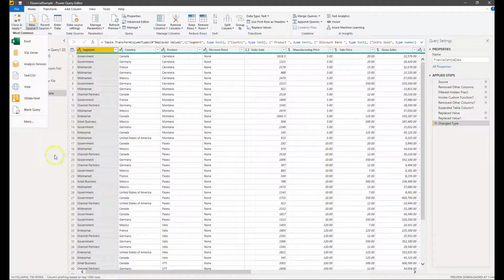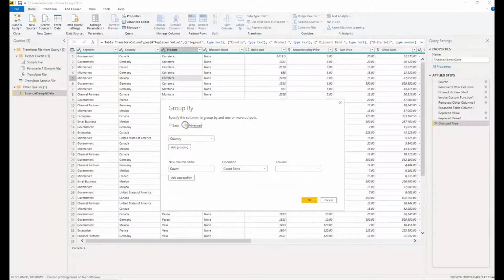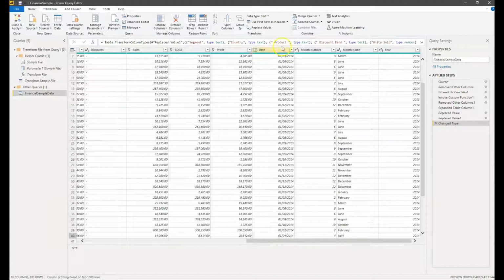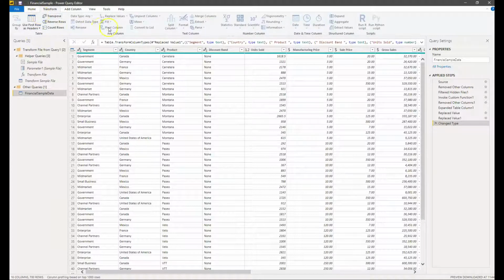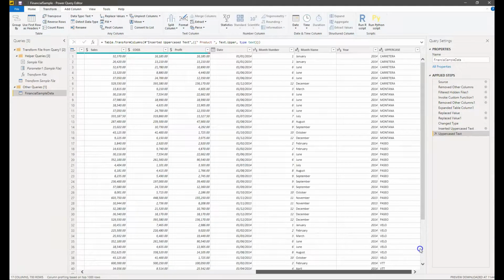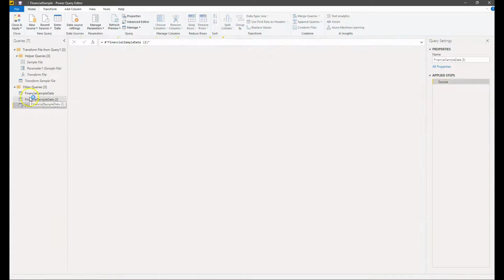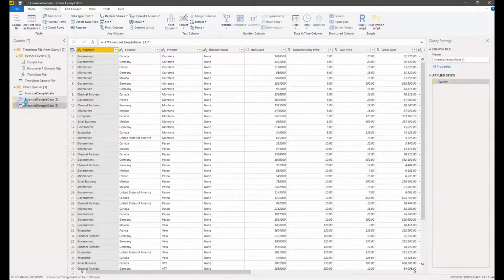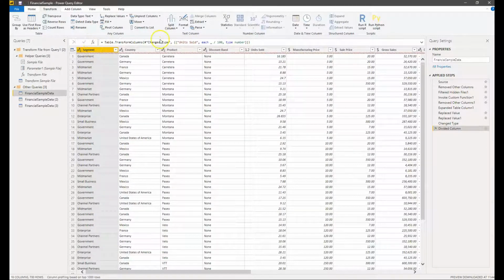Power Query overview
Overview of Power query, the tool used to transform and prepare your data in Power BI